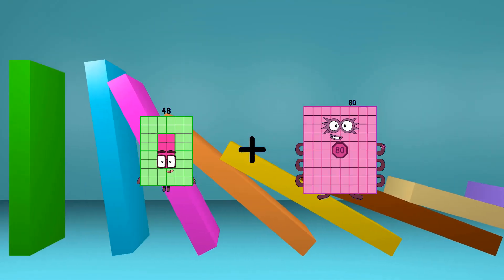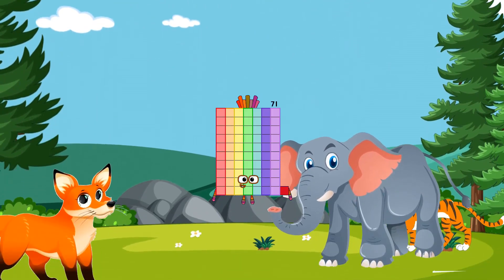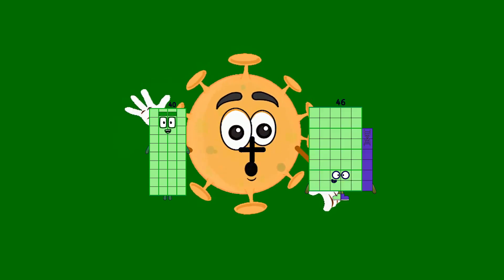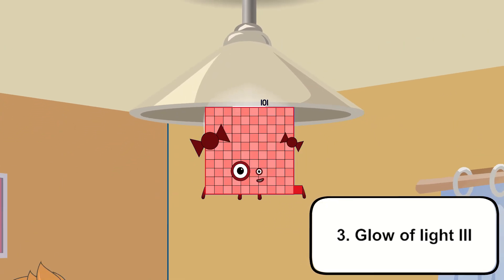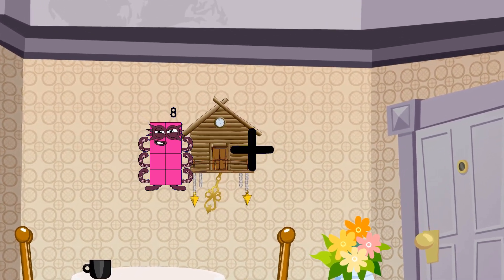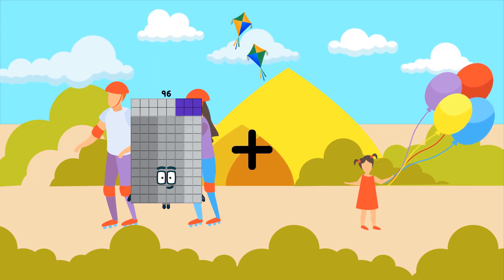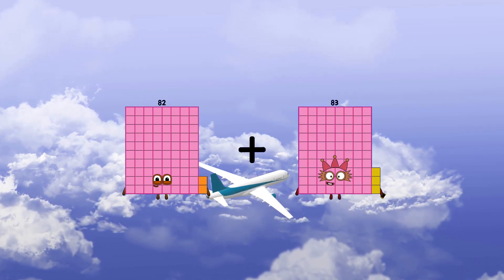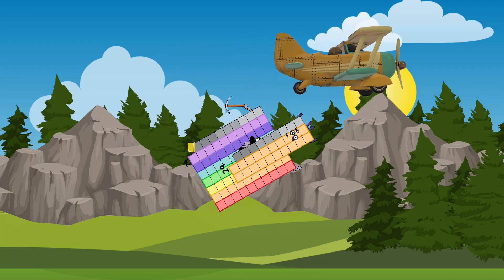Numberblocks Math: Learn Adding Numbers | Maths Made Easy for Children | LEVEL 1 | #141